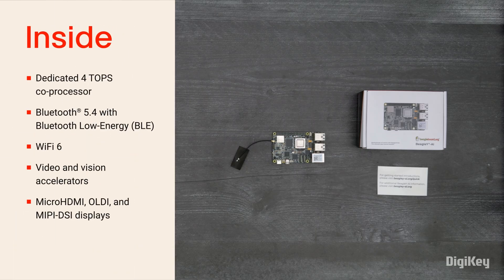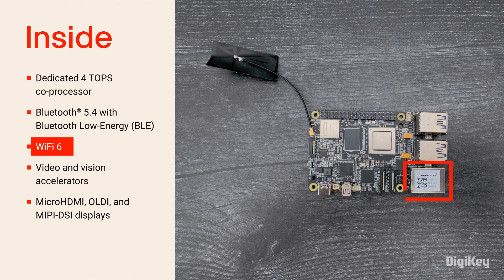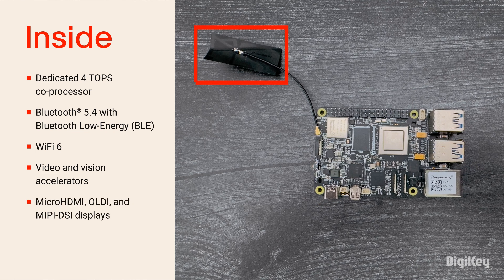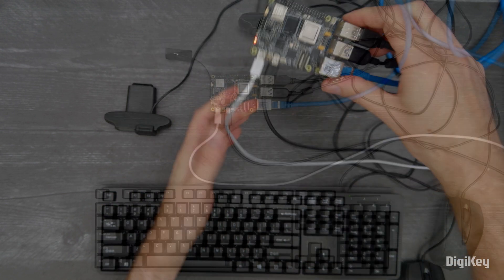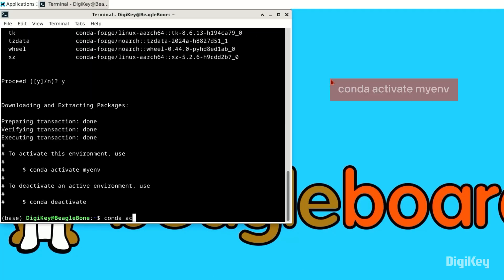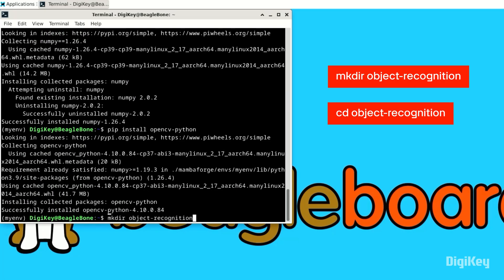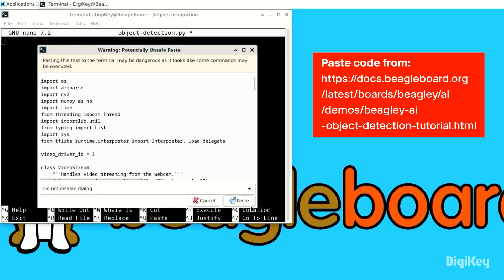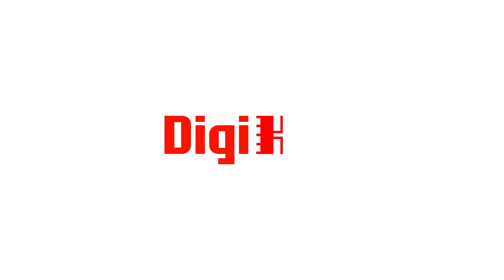BeagleY-AI Development Board - Unboxing | DigiKey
Inside the box, you’ll find the BeagleY-AI board designed to simplify AI development on a dedicated 4 TOPS co-processor.  It also features Bluetooth 5.4, Wi-Fi 6, gigabit Ethernet, PCIe Gen 3, video and vision accelerators, support for 3 simultaneous displays, and it includes an attached antenna.

In this demo, we’ll setup and run an object detection model on the BeagleY-AI. First connect a display, keyboard, mouse, webcam, Ethernet cable, and USB-C to power your board. Then, follow the instructions found in the getting started link that is provided with your board to install Linux on your BeagleY-AI.

From the terminal on your BeagleY-AI, Install the light version of Conda and create and activate a virtual environment.

Install required Python modules.

Load the pretrained object recognition models.

Create the Python file for running object detection and paste the code into the file.

Now run the script to begin using your object detection model.

Maker.io DigiKey’s Blog – TheCircuit Connect with DigiKey on Facebook And follow us on X DigiKey's Main YouTube channel